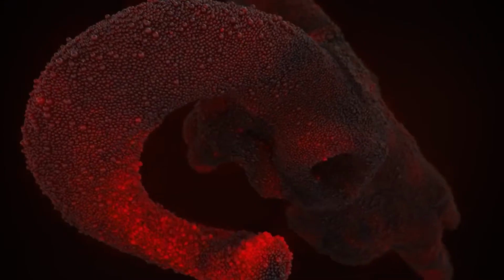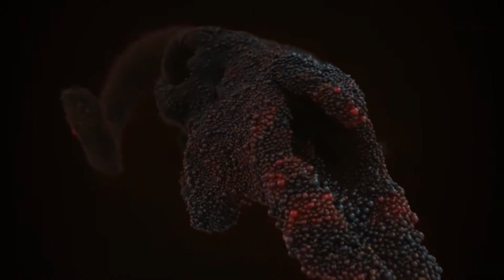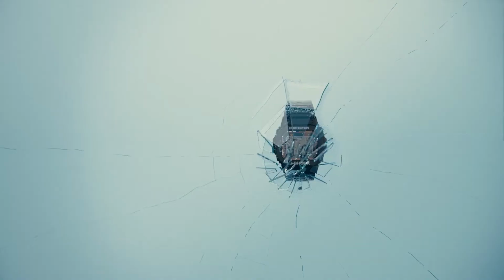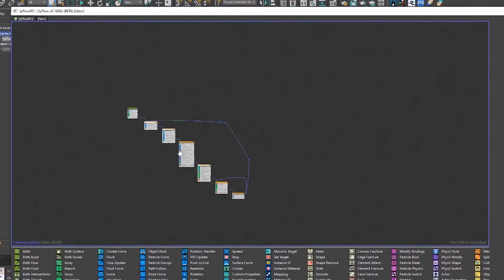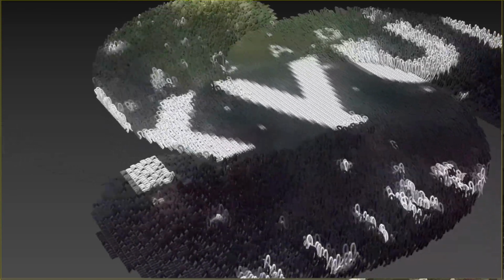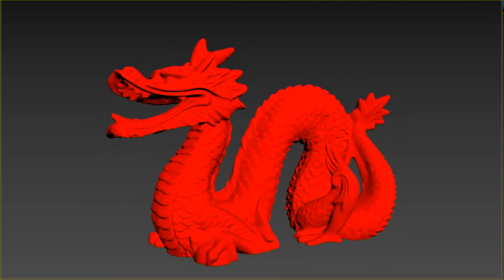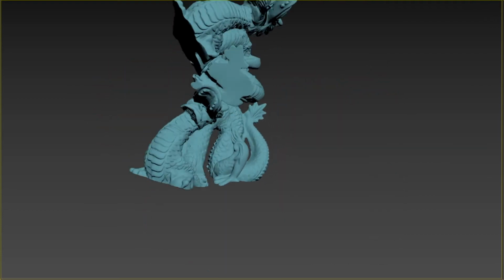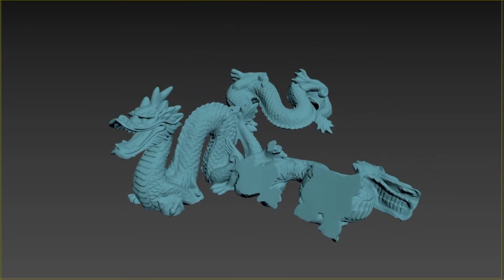TYFLOW online streaming Workshop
Next 10 and 11 Octorber 2020, a live stream class on our online platform (Webex by Cisco) with Simone Nastasi, 3D Generalist.
In this 2-days, 8-hours class we’re gonna use Autodesk 3DS Max along with TyFlow in multiple case studies:
disassemble/reassemble objects in a procedural way
cell splitting
surface force
knitting
growth on surface
particles logic: a simple switch
softbody methods
These case studies are oriented to both VFX and Motion Graphics, and they aim to let the students have a comprehensive and practical knowledge of TyFlow.

🎬 Sogni anche tu di entrare nel mondo del cinema e dei videogiochi? Sappi che le iscrizioni sono aperte!
Trovi tutte le informazioni su 3d.skyupacademy.it

🏠 Per i nostri studenti sono previsti anche degli alloggi esclusivi, così da poter vivere un’esperienza unica con i propri compagni!

📱 Come si vive a Skyup Academy? Vieni a scoprirlo sui nostri social, dove ogni giorno troverai contenuti nuovi, con i nostri studenti protagonisti indiscussi!